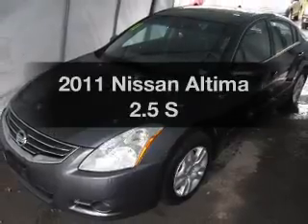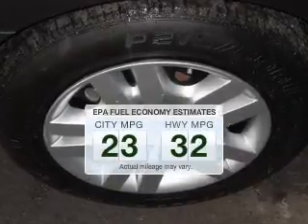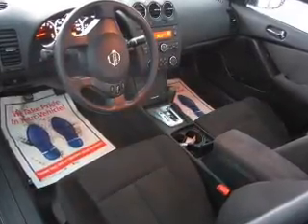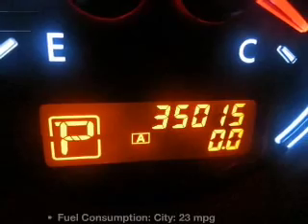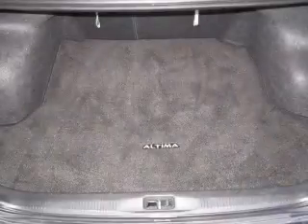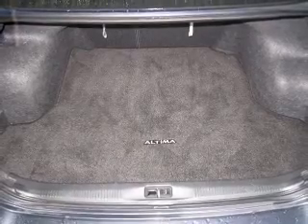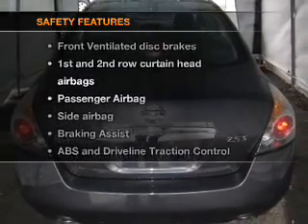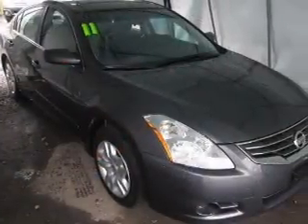2011 Nissan Altima - Ithaca NY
Year: 2011
Make: Nissan
Model: Altima
Trim: 2.5 S
Engine: 2.5 liter inline 4 cylinder 16 valve
Transmission: Automatic CVT
Color: Slate Metallic
Mileage: 34573
Address:
Route 13